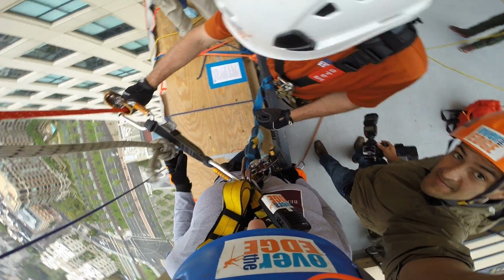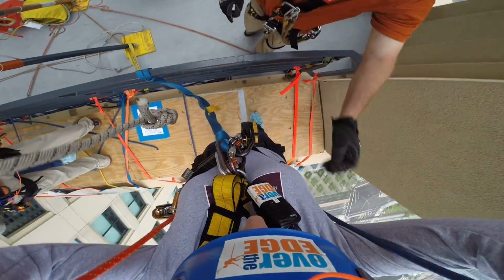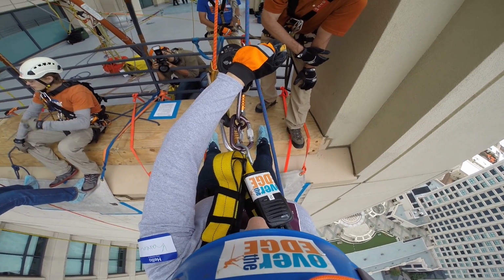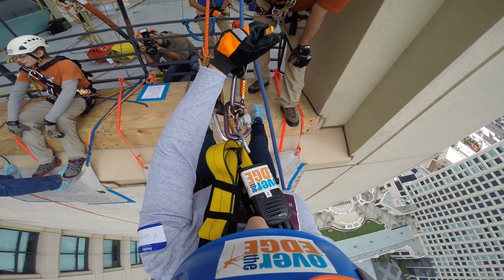Karen Hickman Over The Edge 2015